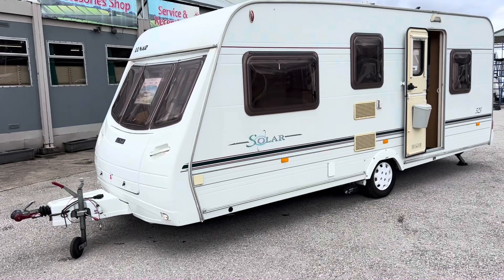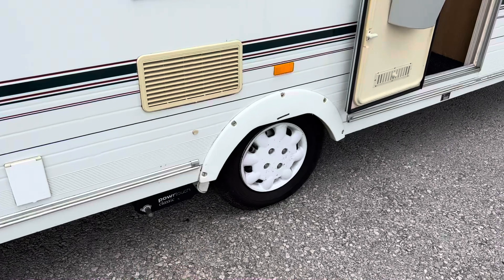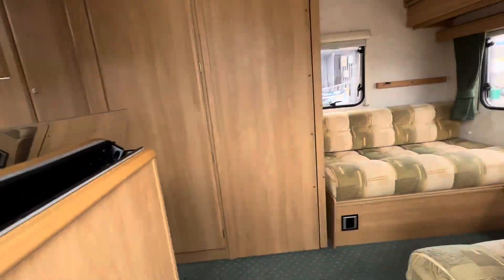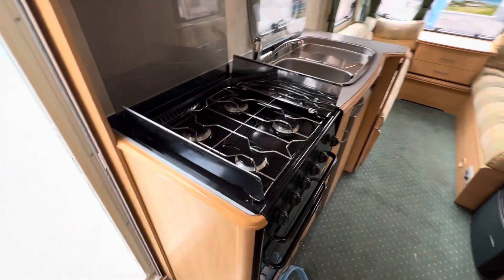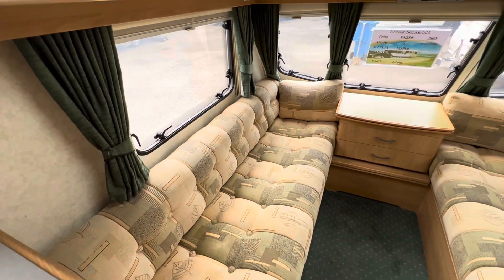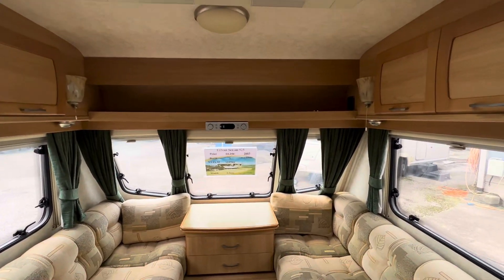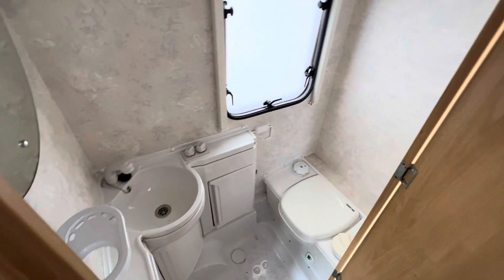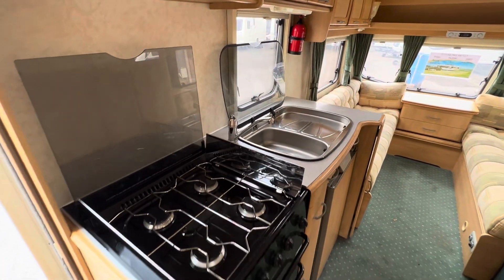Lightweight 5 berth lunar Solar 525 for sale at North Western Caravans ￼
A very Family lightweight, five berth touring caravan, that’s arrived in for sale at North Western caravans￼